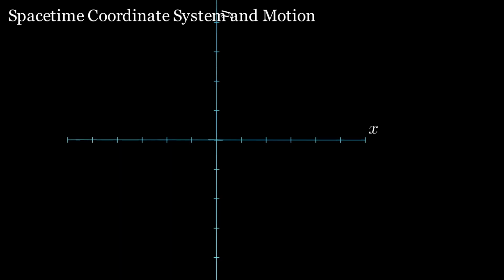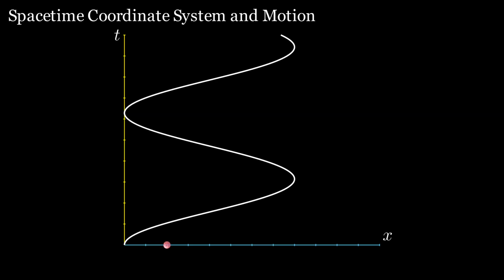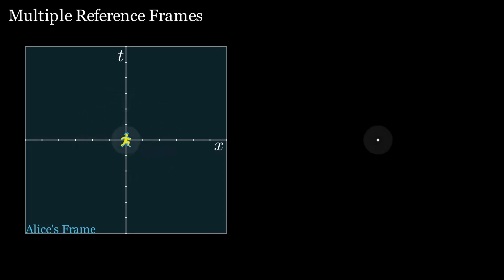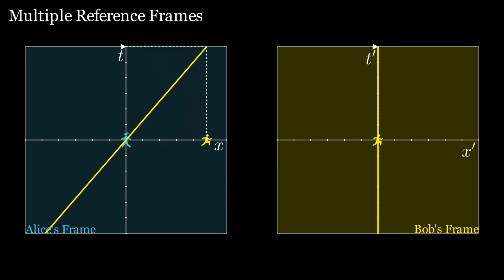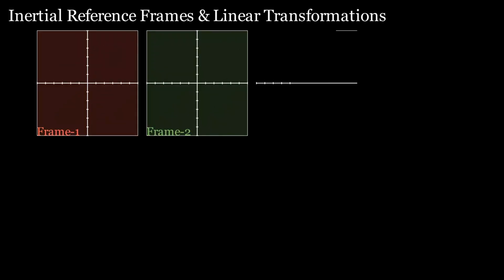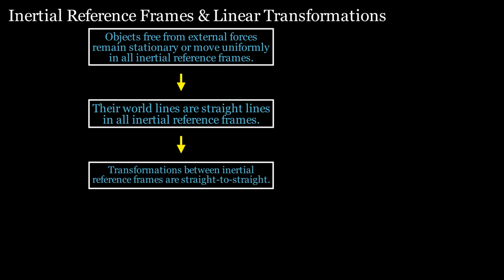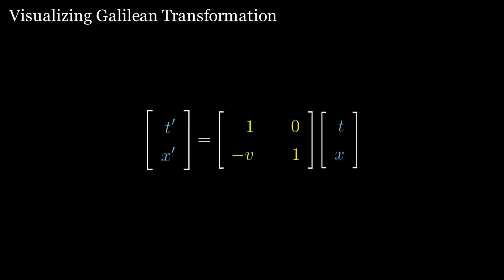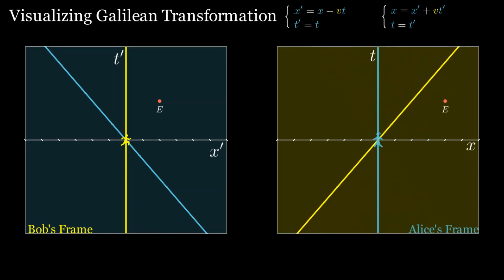Special Relativity (1) Spacetime Coordinates & Linear Transformations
Welcome to the first episode of our series on Special Relativity! This first video introduces the fundamental concepts necessary for understanding Einstein's view of the universe.

Special Relativity can seem daunting, but don't worry—we're here to break it down in a way that's rigorous yet accessible. Whether you're a student, a curious learner, or just a science enthusiast, this series will provide you with a clear understanding of the concepts like time dilation, length contraction, and the famous equation E=mc².